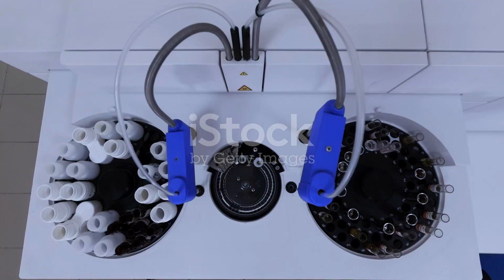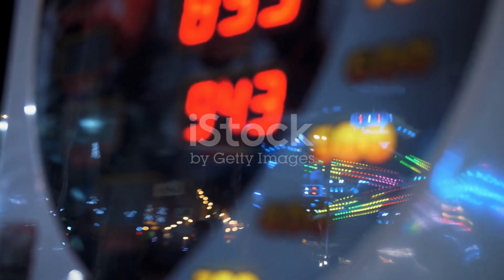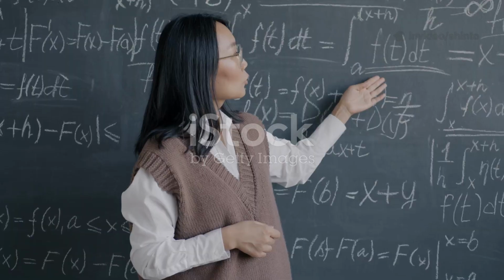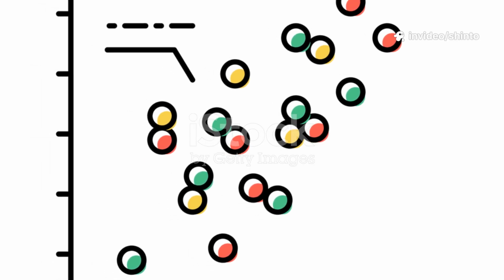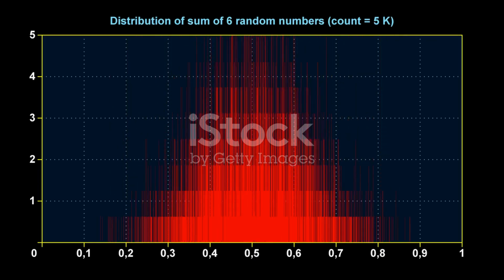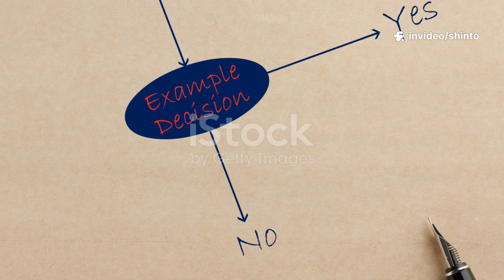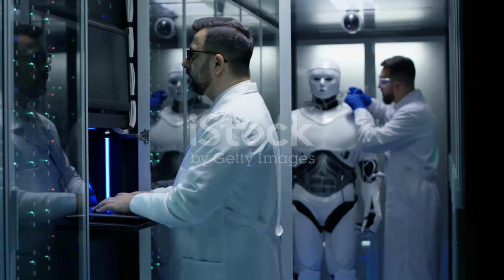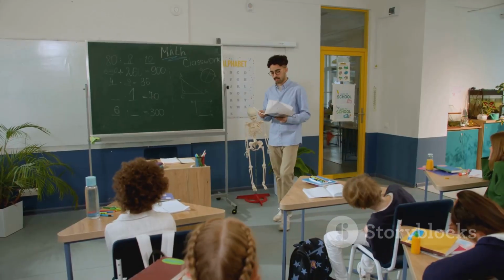2.3.1 Supervised Learning Secrets How AI Learns Like a Student!